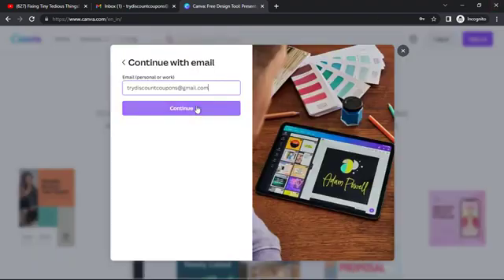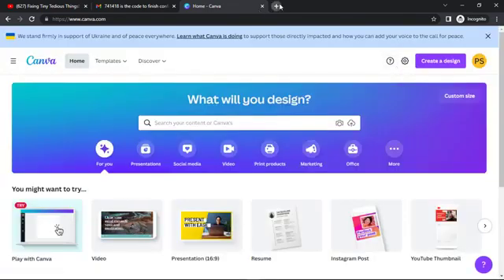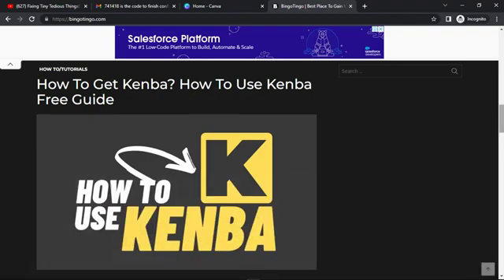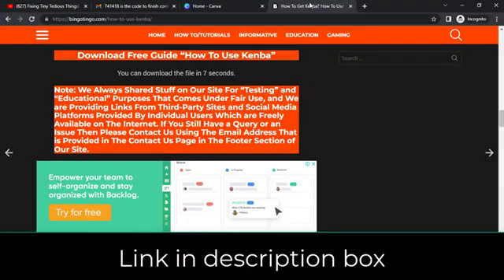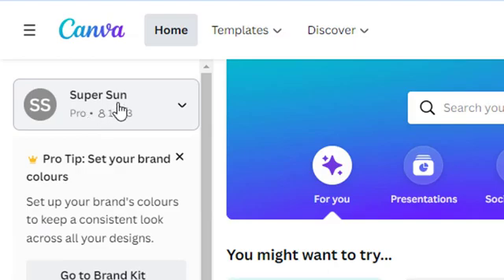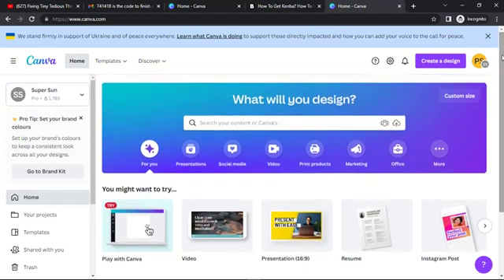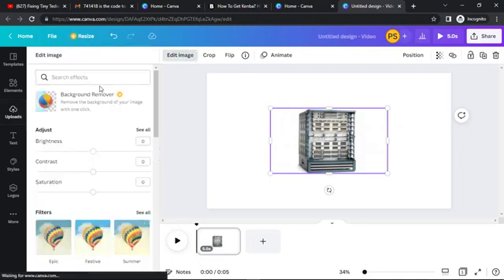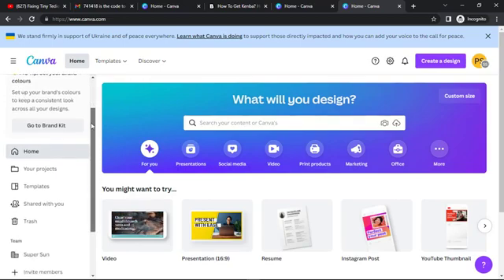How to use Canva Pro for free 2022 (Simple trick to use premium apps for free )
This video is about how to use premium apps fro free without paying any amount.